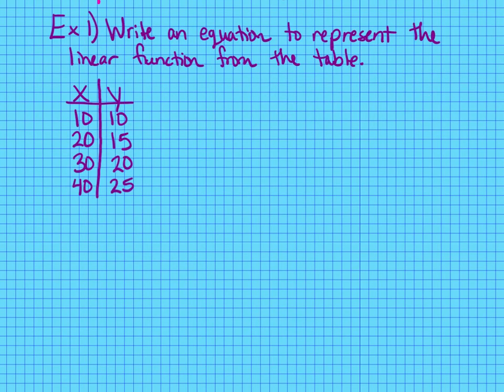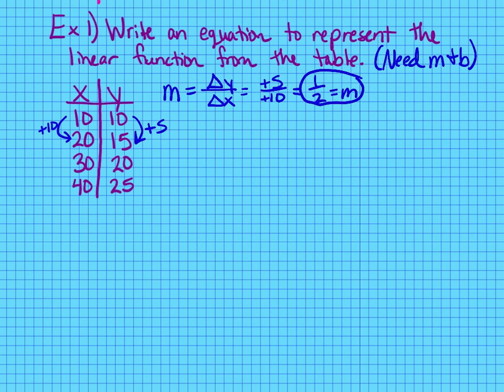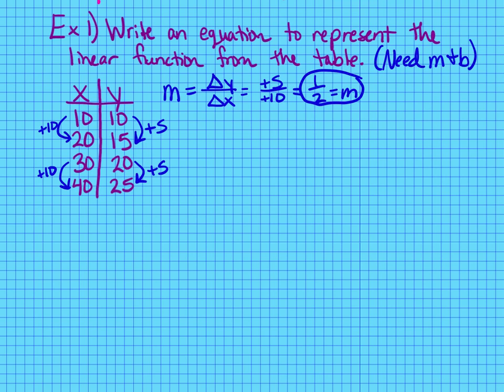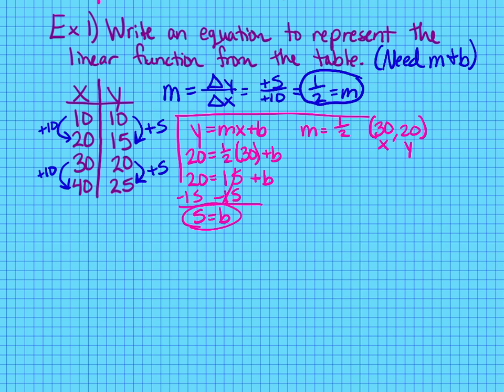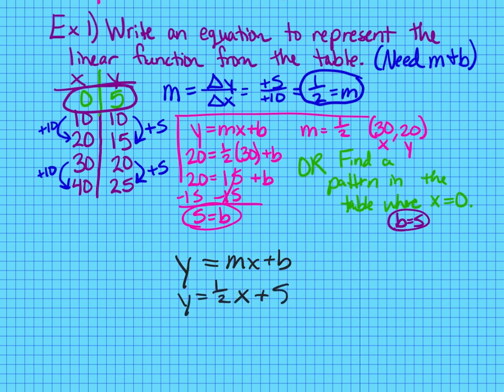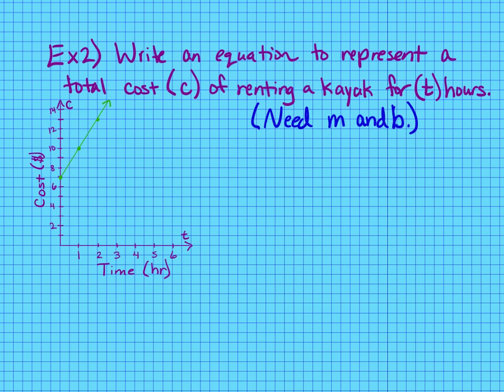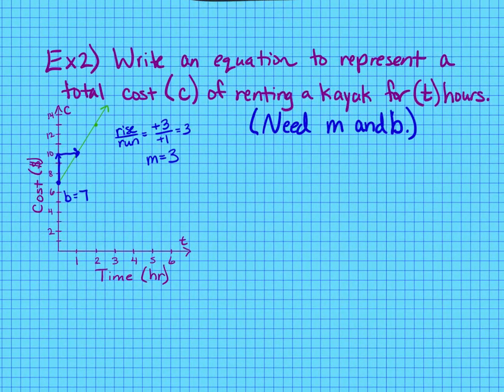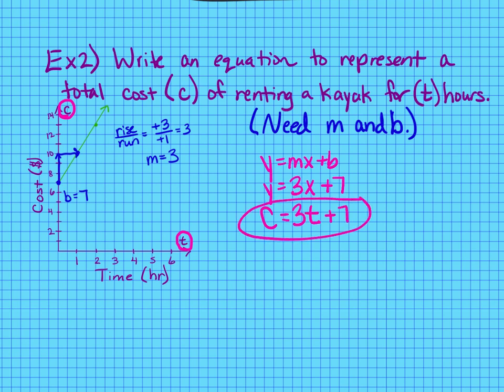3-4 Model Linear Relationships